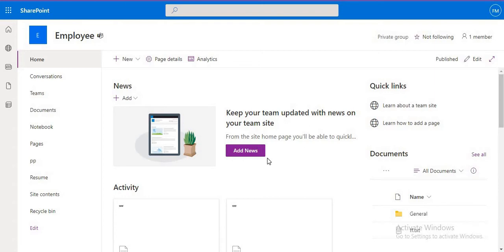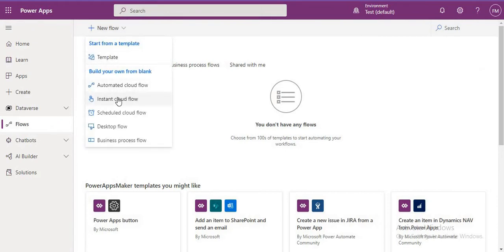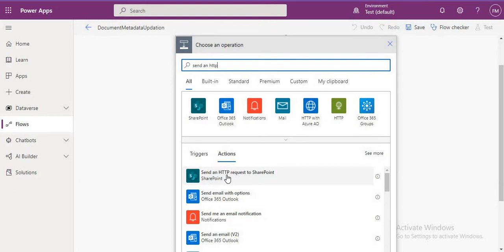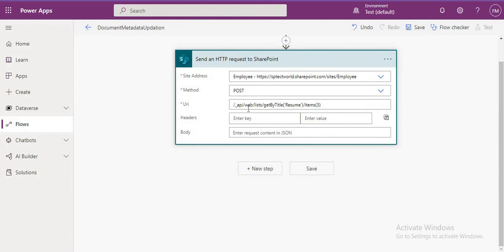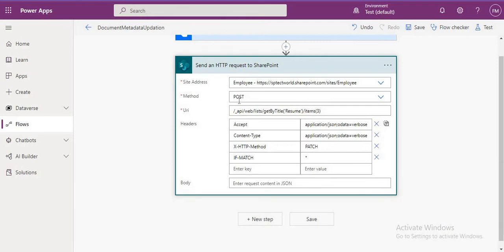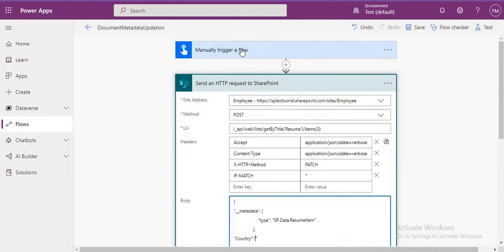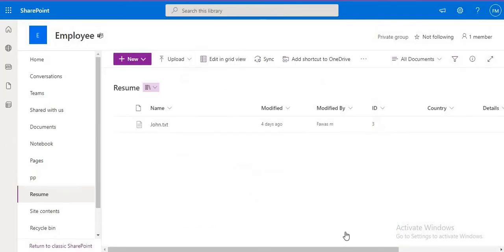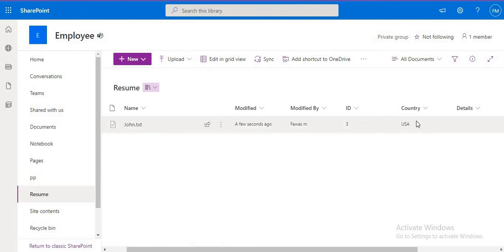SharePoint Online- Update SharePoint document Library Metadata using Rest API and Power Automate